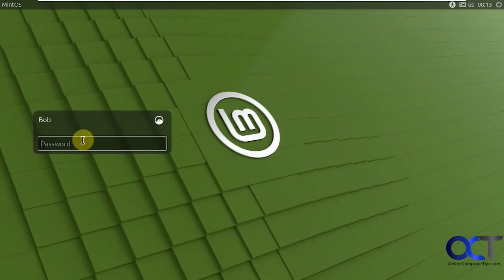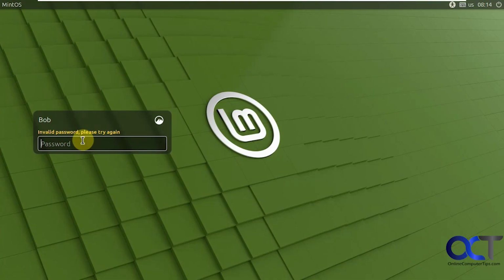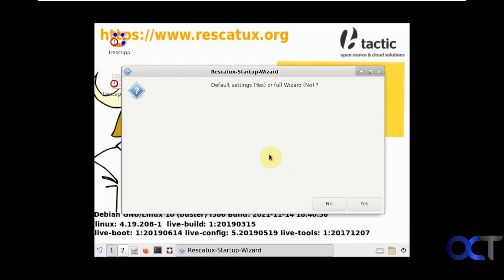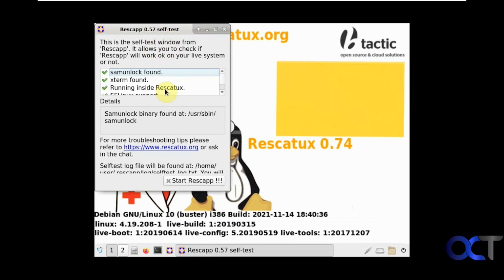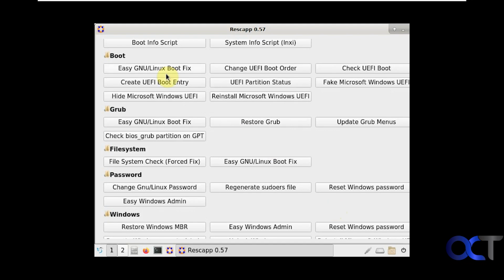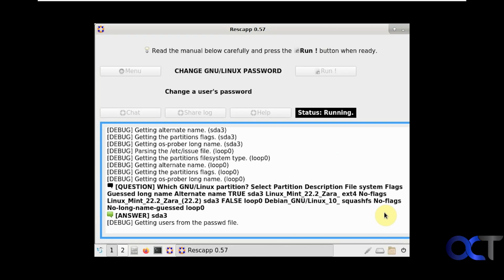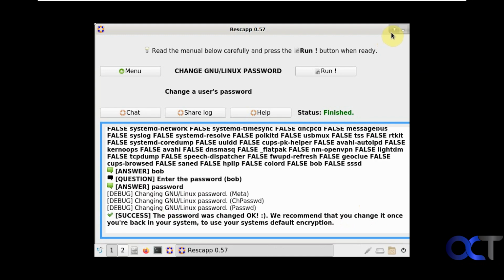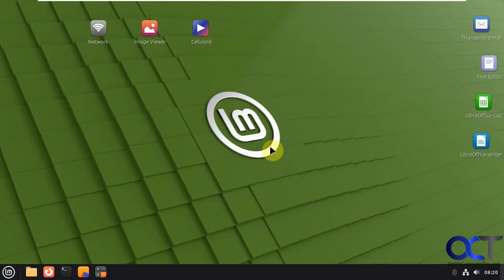How to Reset Your Linux User Password with Rescatux (Forgot Password Fix)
n this video, we show you how to reset your Linux user account password if you are locked out or have forgotten it. Using the free recovery tool Rescatux, we demonstrate the step-by-step process of booting into a live environment and bypassing the login screen. This method works for popular distributions like Linux Mint and Ubuntu, allowing you to regain access to your files and system without needing to reinstall the OS.

0:00 Introduction: Locked out of Linux
0:30 Downloading Rescatux and creating a bootable USB
1:10 Booting into the Rescatux environment
1:40 Running the configuration wizard
2:08 Launching the Rescapp tool
2:45 Navigating to the Linux password reset section
3:13 Selecting the correct Linux partition
3:30 Choosing the user account and setting a new password
4:10 Rebooting and logging in with the new password

Step-by-Step Instructions:
1 - Download the Rescatux ISO file and use a tool like Rufus to create a bootable USB flash drive.
2 - Insert the USB into your locked computer and boot from it using your BIOS/UEFI boot menu.
3 - Select the default boot option and click Yes when asked to run the wizard to reach the desktop.
4 - Open the Rescapp tool and click on the Menu button.
5 - Navigate to the Password section and select Change Linux Password.
6 - Click Run and select your Linux installation partition (e.g., ext4 on sda3).
7 - Find your username in the list, select it, and click OK.
8 - Type in your new temporary password and click OK to confirm the success message.
9 - Click on the start button in the bottom-left, select Leave, and then Reboot.
10 - Log into your Linux system using the new password and remember to change it to something secure once you are in.

Here is a link where you can download Rescatux.

Here are some apps you can use to create your bootable USB flash drive from the ISO file.